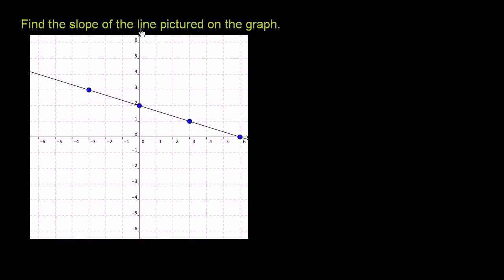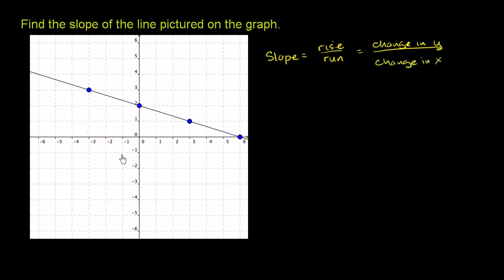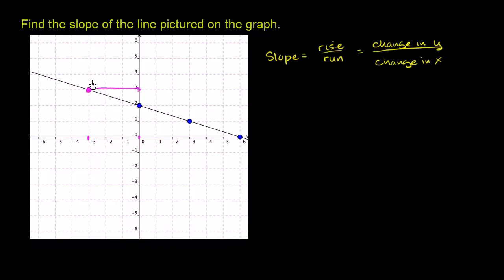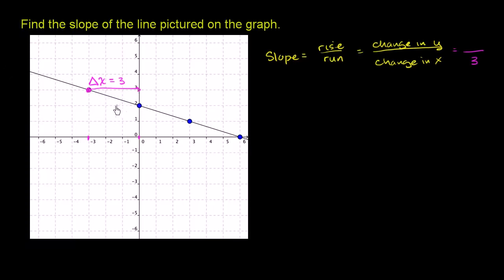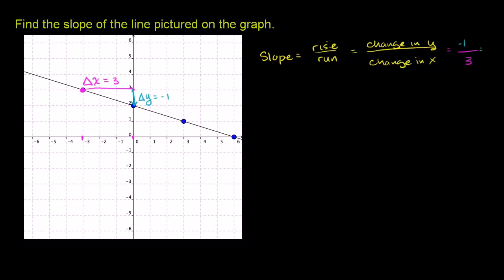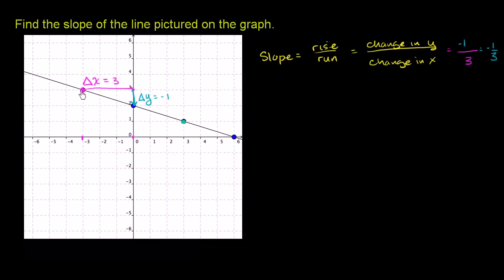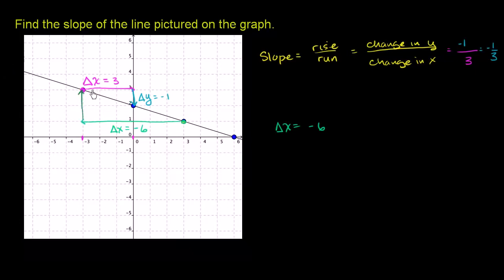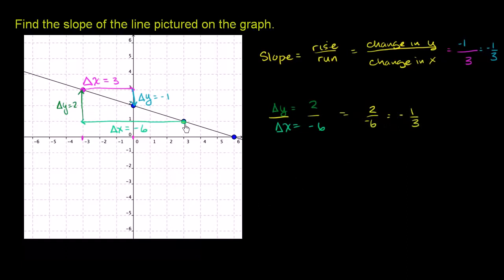Math Grade 8 - Slope of a line negative slope